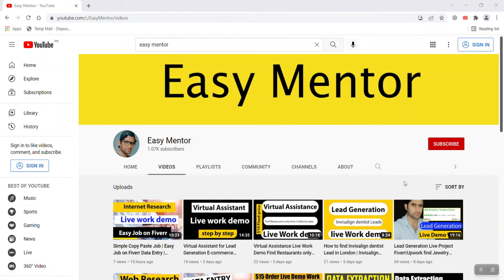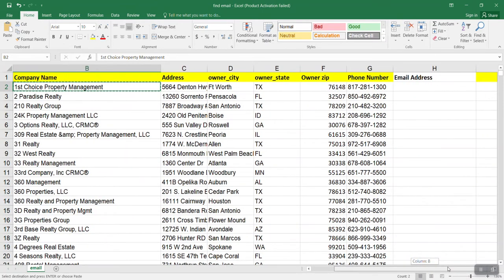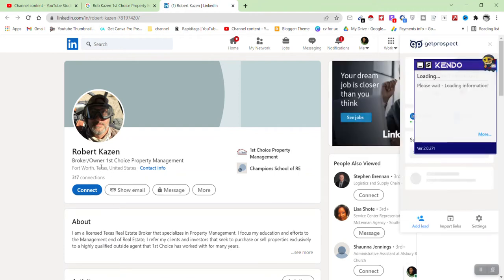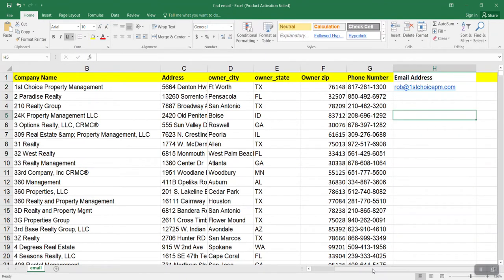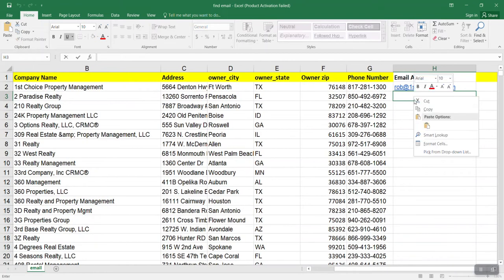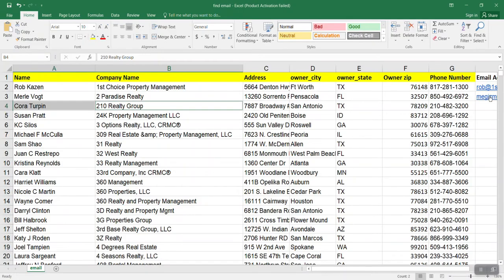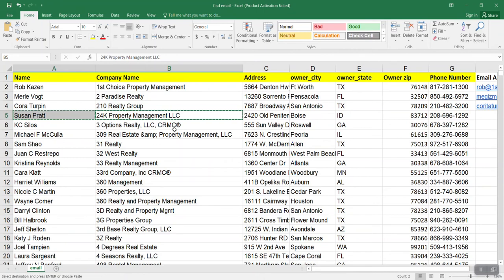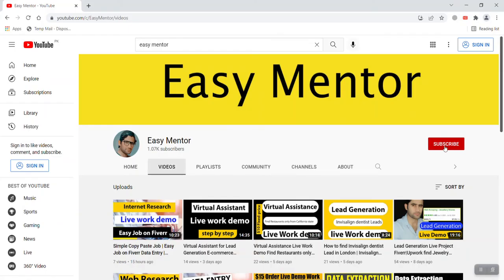Simple Copy Paste Job How I Earn $100 USD on Fiverr Upwork Data Entry Internet Research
Easy Mentor
Easy Mentor channel
Freelancing
Tutorials
Virtual assistant
Digital marketing
Fiverr
Upwork
Live project
Data Entry
Lead Generation
Web Research
Online Research
Internet Research